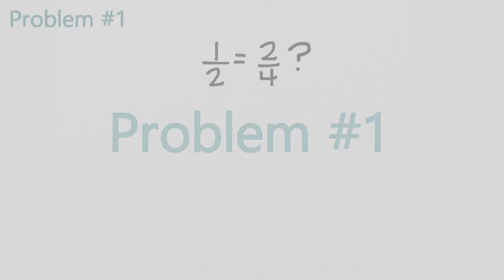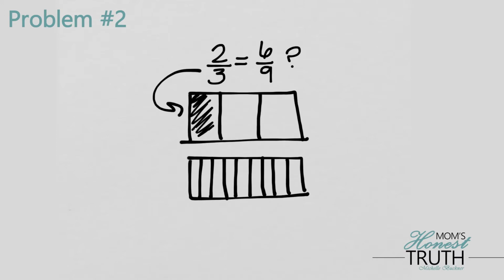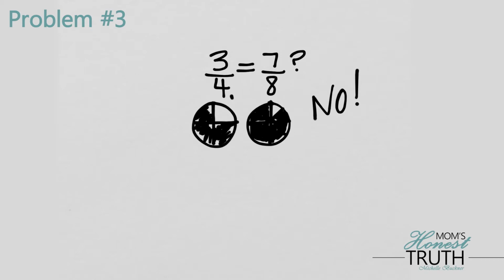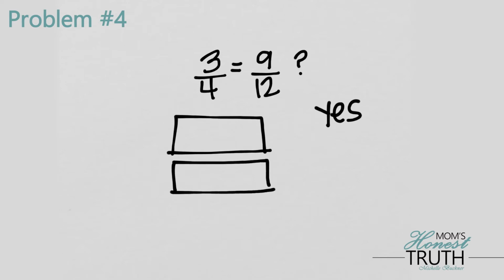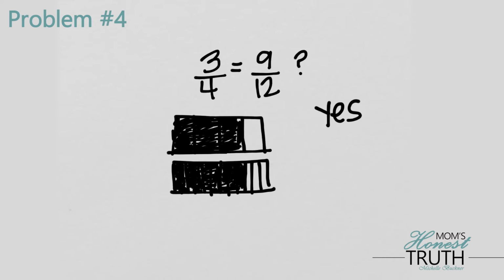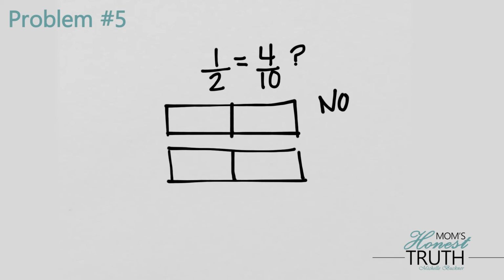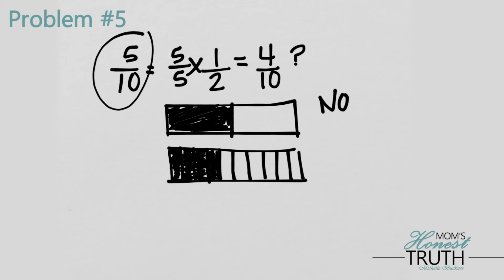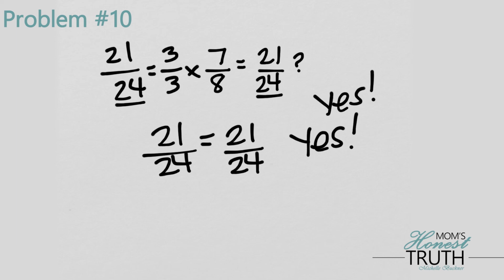Equivalent Fractions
This tutorial addresses equivalent fractions. We see this content as early as 4th grade in the Common Core State Standards. Learners should have a basic understanding of fractions and times tables before completing this tutorial. Also, if you haven't already, view Fractions and Adding Fractions (linked below). Grab something to write with and something to write on. Good luck!
For additional tutorials and resources, visit our YouTube Channel or Mom's Honest Truth on Facebook and Instagram.